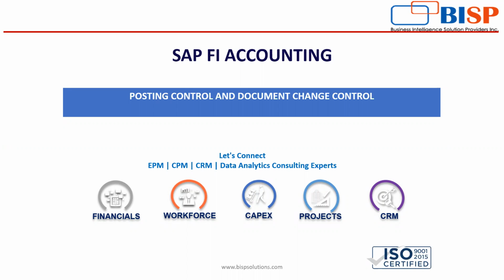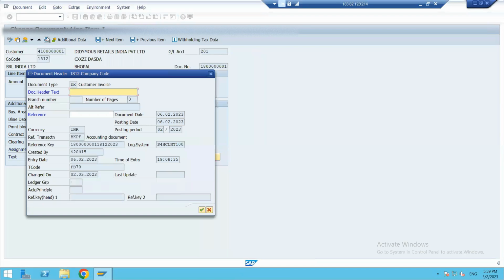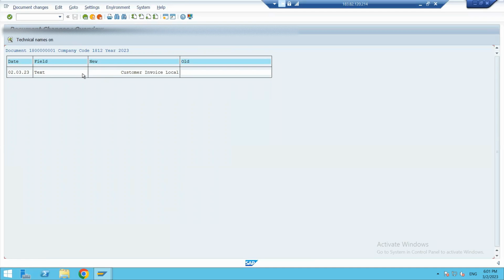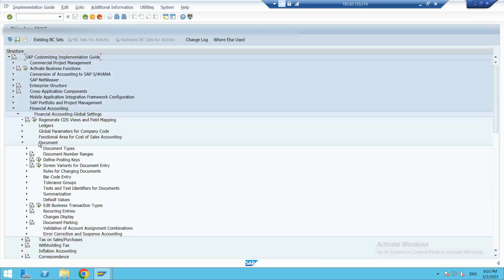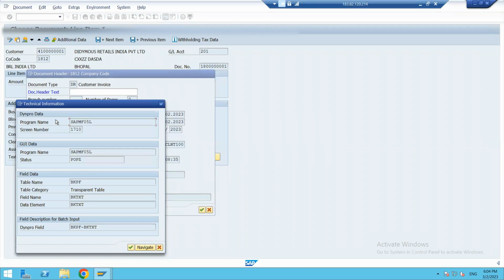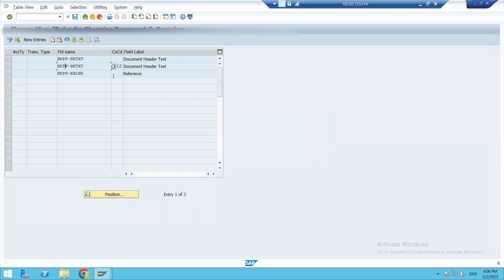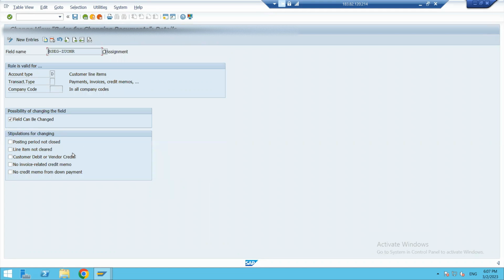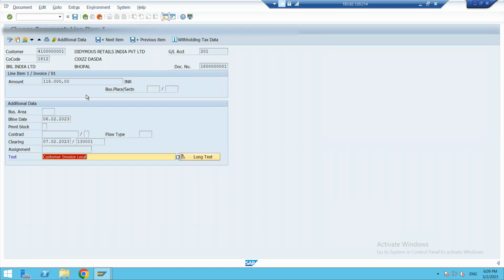SAP FICO | Posting Control and Document Change Control in SAP | SAP TCode FB04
Learn SAP FICO | Posting Control and Document Change Control in SAP | SAP TCode FB04

sap
sap basis
sap fico
| Thanks |